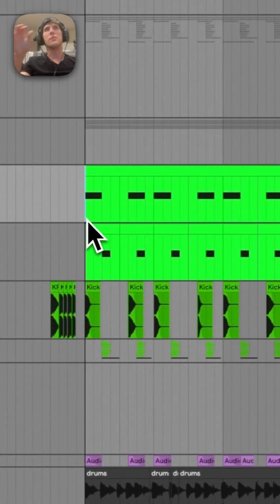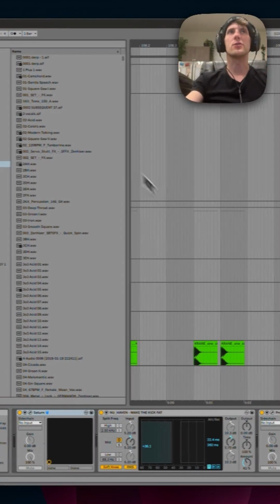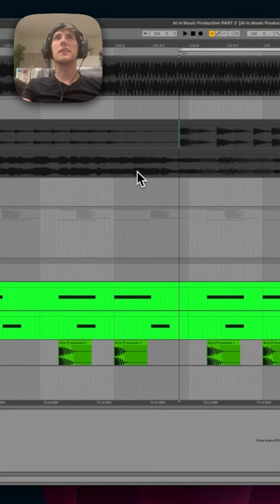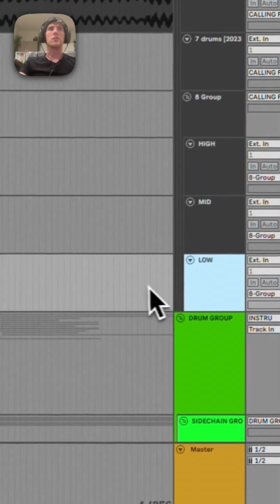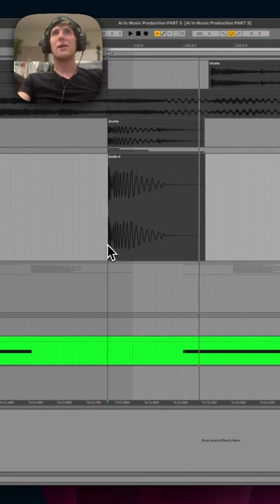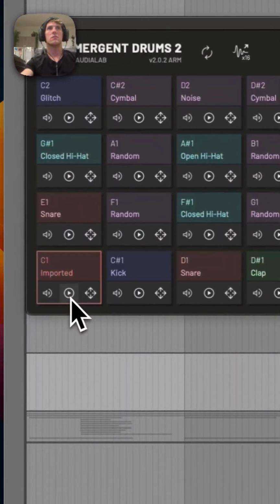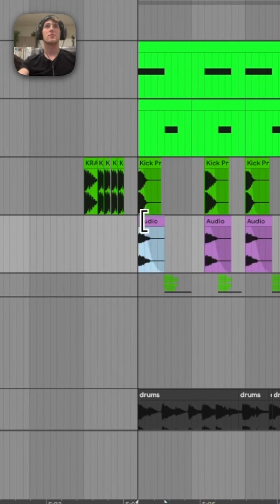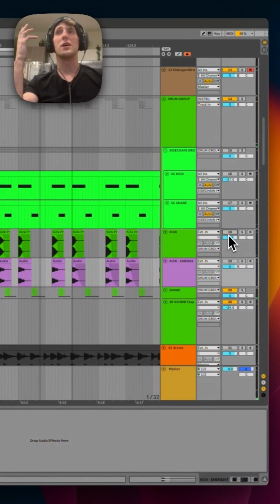AI Generated Drum Sounds [Emergent Drums 2]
Taking drums out of a song and using AI to generate brand new ones!

If you’d like to see more of this type of content, lemme know in the comments.